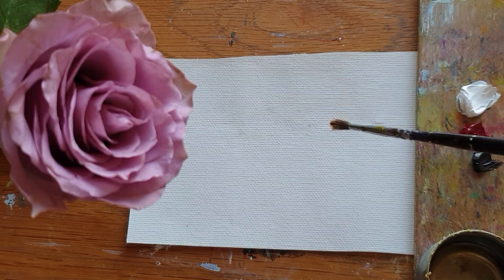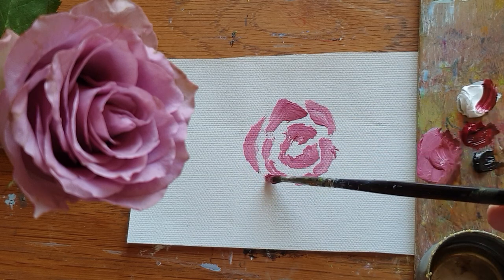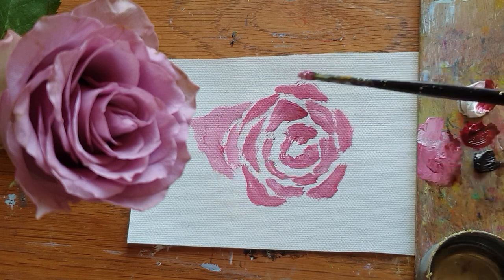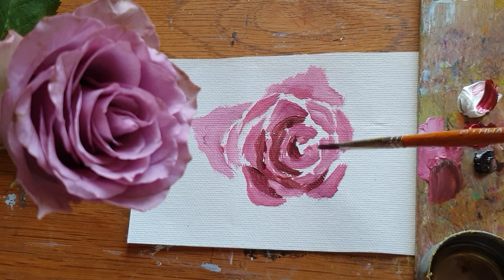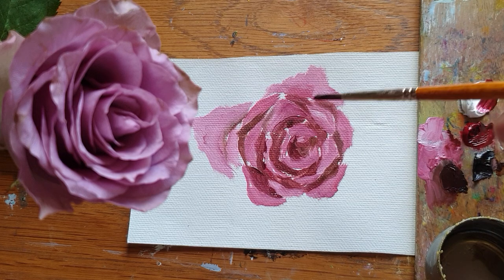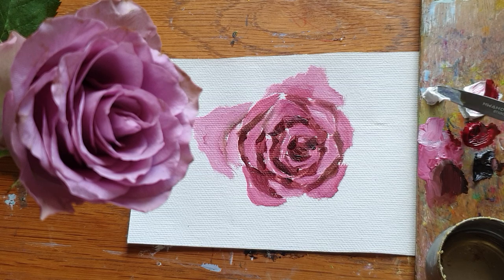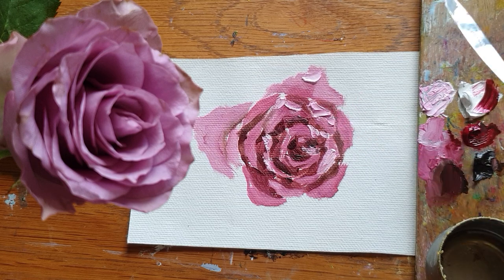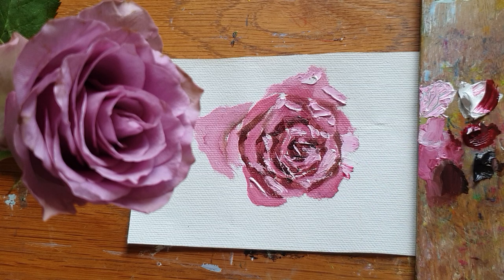Simple way to Paint a Rose: Daily Oil Painting